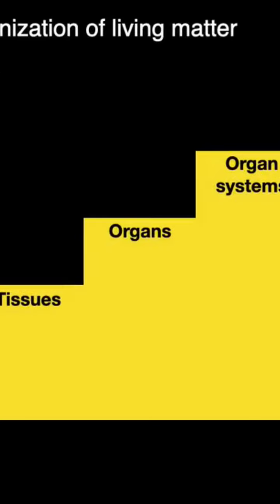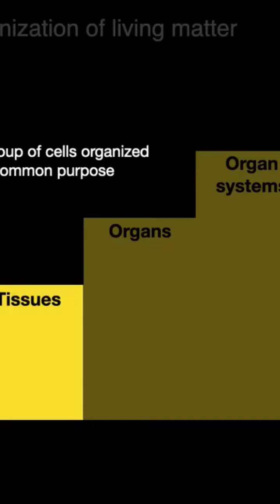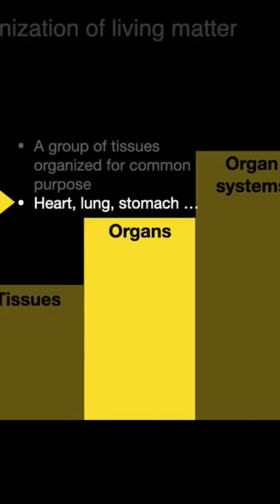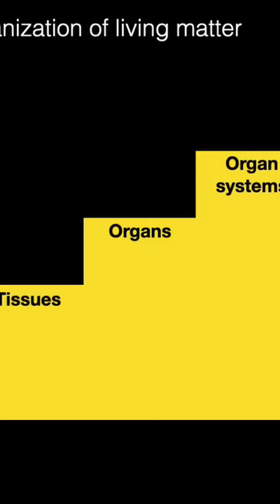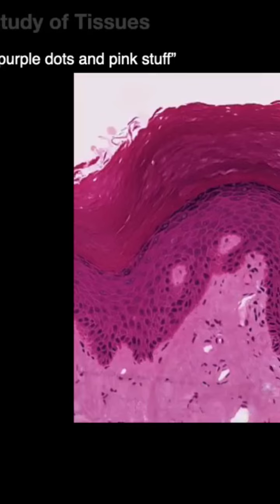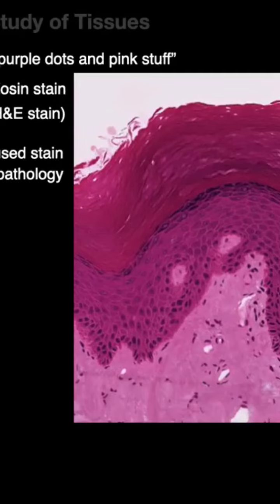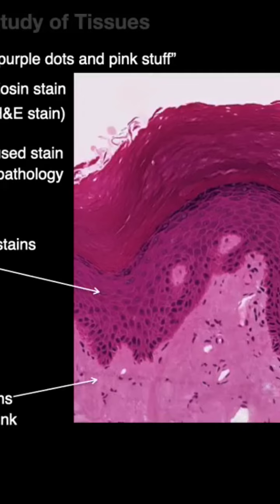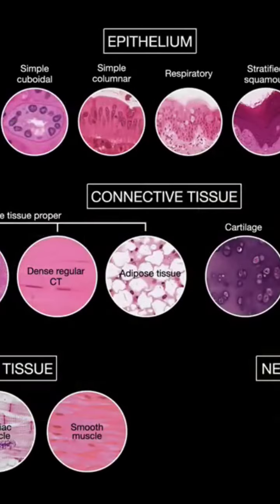29 October 2025